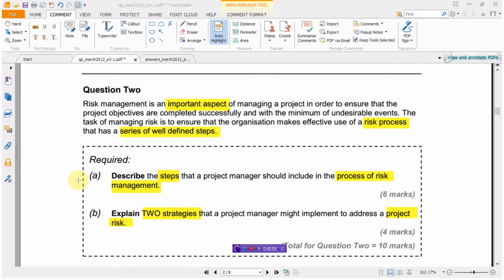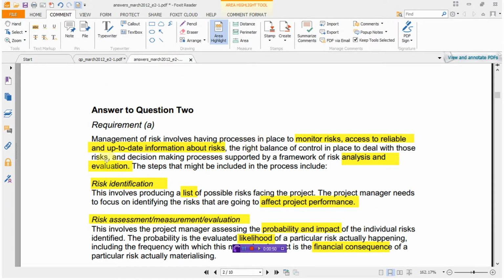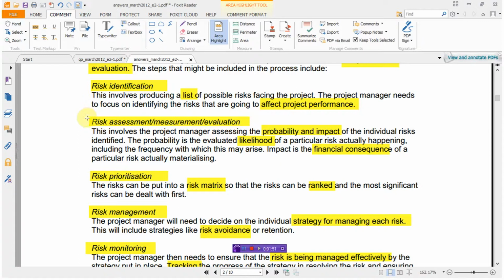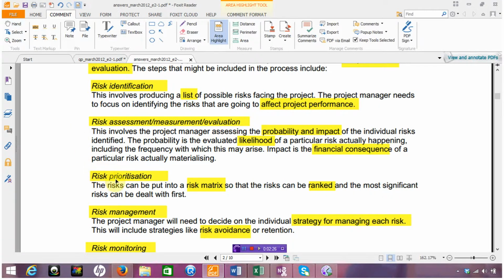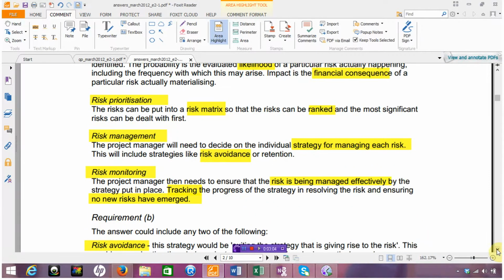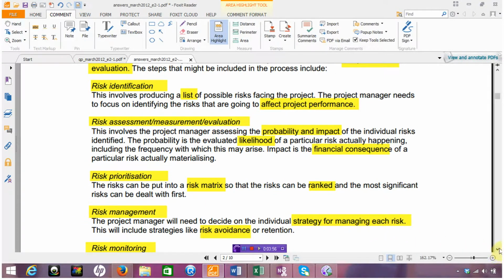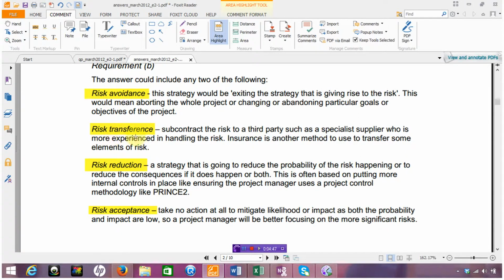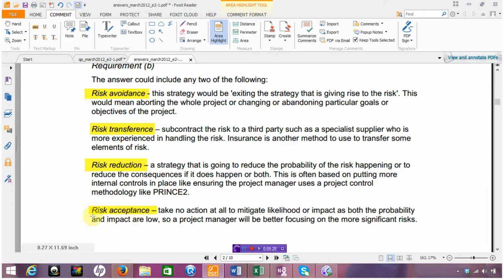Risk Management Process Q2 Mar 2012